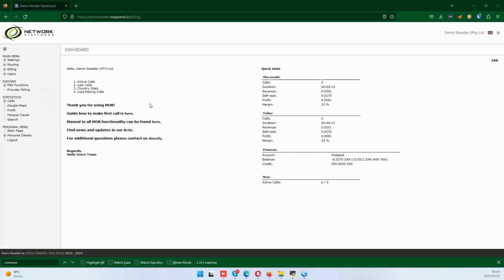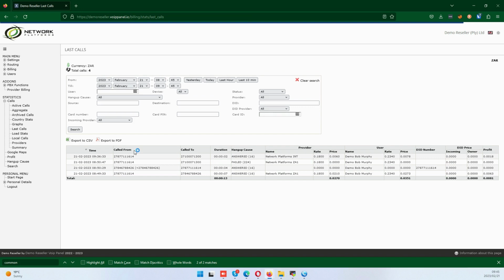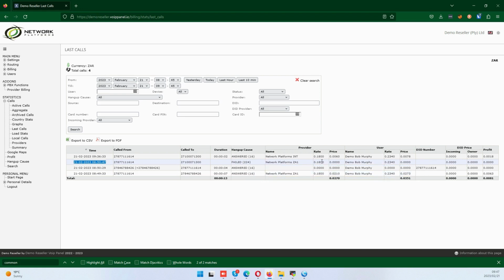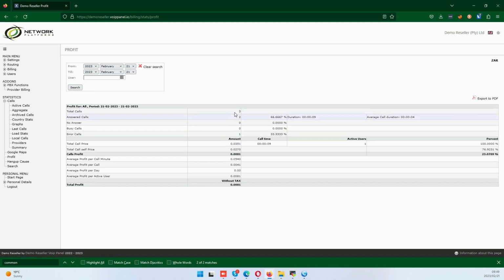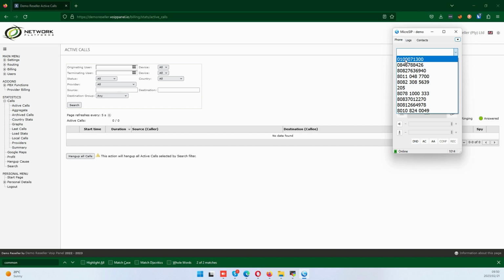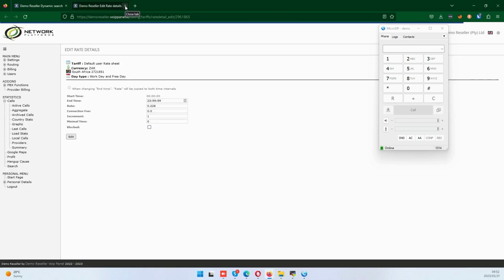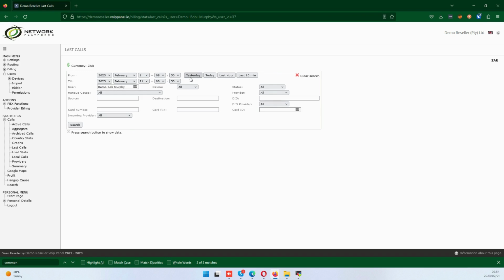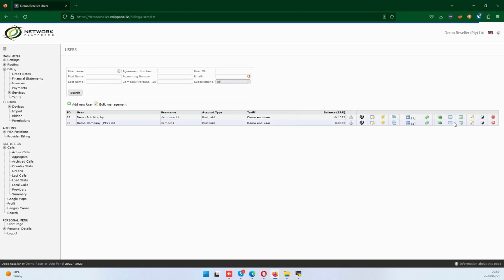6 VOIP Panel Statistics and Call Records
How to get VOIP CDR and Statistics on Network Platforms VOIP Panel.